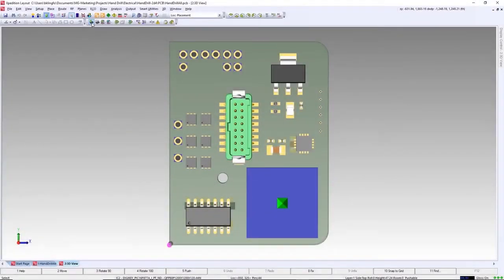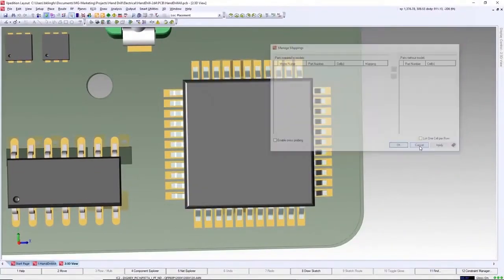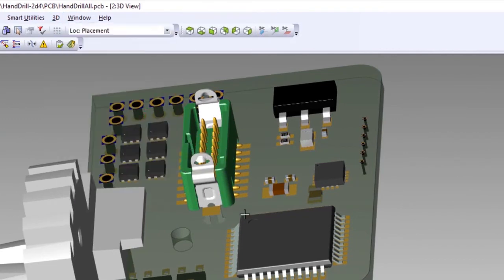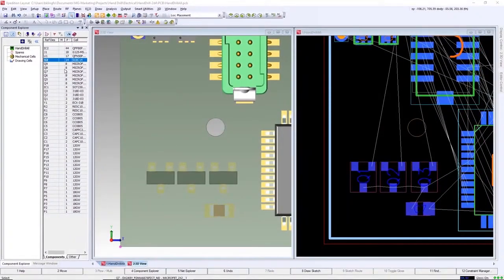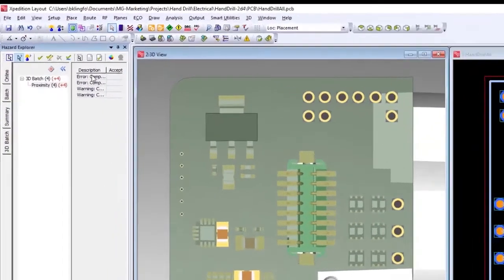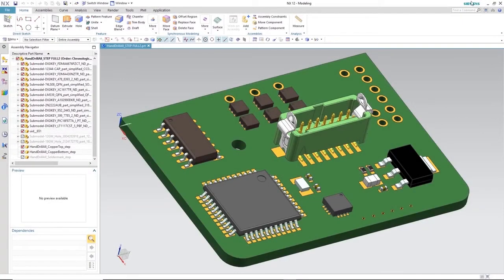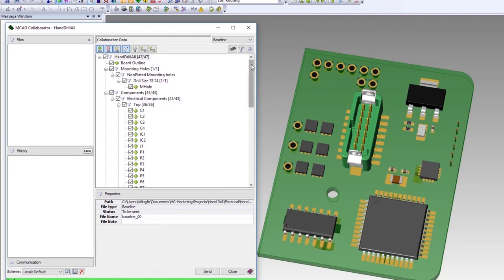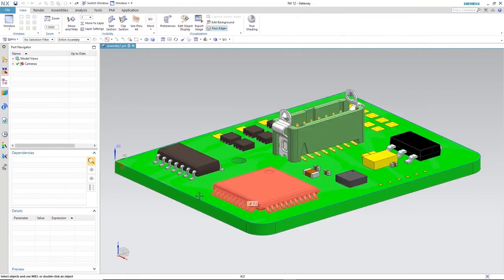Trực quan hóa 3D trong thiết kế PCB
Thiết kế PCB có thể là một quá trình phức tạp, nhưng với sự trợ giúp của hình ảnh 3D trong phần mềm thiết kế PCB của chúng tôi, bạn có thể giảm bớt việc lặp lại qua lại với nhóm kỹ thuật cơ khí. Điều này cuối cùng cho phép bạn đặt các thành phần một cách thành công ngay từ lần đầu và tạo ra các thiết kế tốt hơn, hiệu quả hơn.